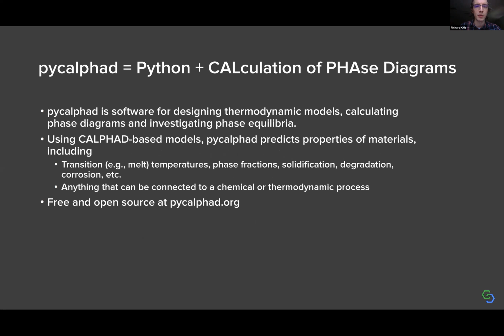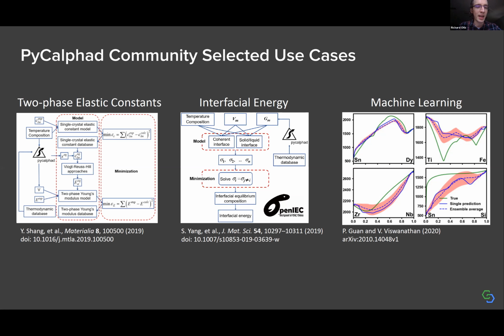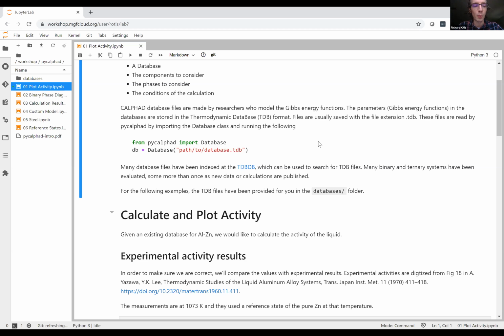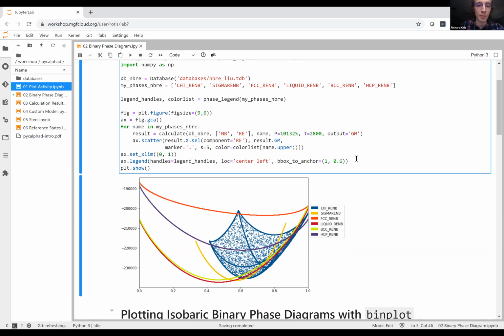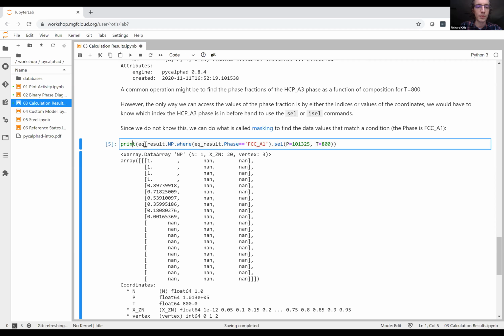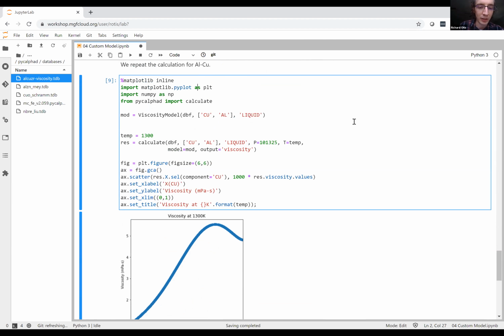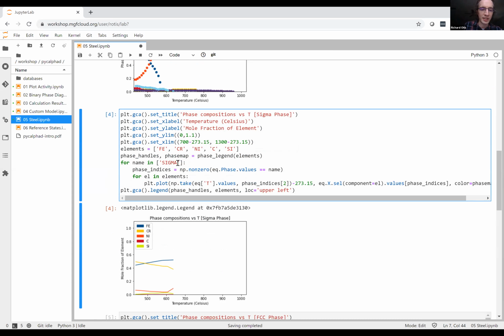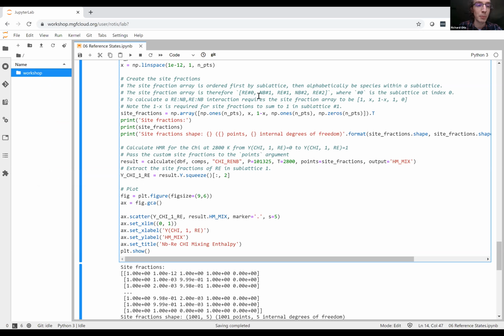2020 11 11 MGF Workshop PyCalphad (Richard Otis)